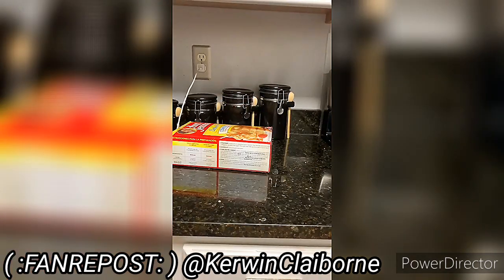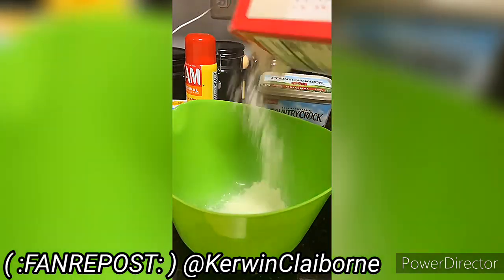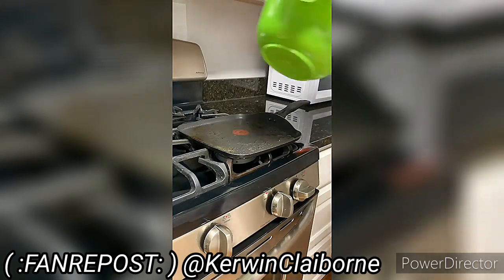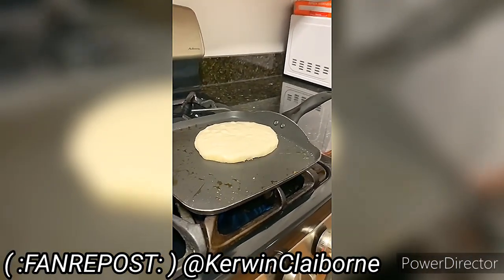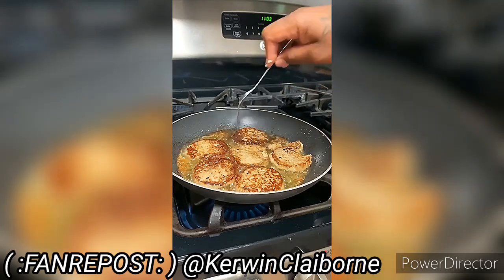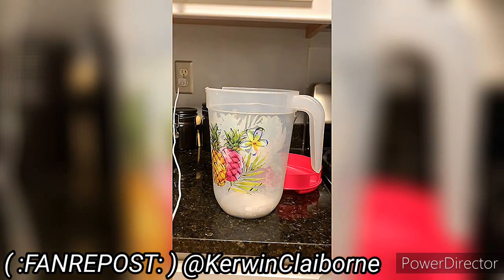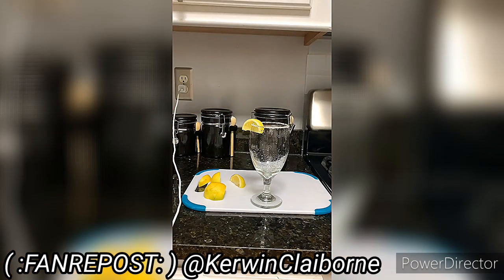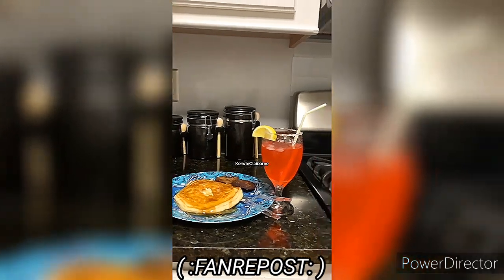KERWIN CLAIBORNE HILARIOUS voiceover SKIT'S👍😂😂 yep_im_kajun I'MA FEED EM' OR IZUM🤔OH I FORGOT SUMN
AS promised ↔️🙏🏾LESS🆙
I MADE THIS📲*A little LONGER*
GOD BLESS AND ENJOY 🙏🏾💯🤳🏾
👀🤧😶😂YAWL JUST LOOKIN' ;🤔(WITCHALL 👀N' ASSES)😂😂

HEY👀🌍🌎🌏🗺️SORRY FOR THE CURSING;🤦🙏🏾THESE ARE OLD VIDEOS...VERY VERY OLD😂😭🤣🤦🤳🏾

🙌🏾EXACTALY 😂🤣 Y'ALL JUST MAD 😭😂 look 🤳🏾
👀. GONE WITCHA MOMMA😶 WHILE YOU 👀'N LIKE FOREST WHITAKER

IF YOU WANT TO CONTINUE HELPING CHANGE THIS CHANNEL FOR A BETTER EXPERIENCE; PLEASE DON'T BE AFRAID TO👉🏾✔️SHARE ✔️COMMENT

"💨2️⃣WITCHABOY"
{LET'S WORK WITH YURP}
( :FAN REPOST: )📲

 🤙🏾THE LOVE IS ALWAYS RETURNED
 👉🏾 FOLLOW DENZY⤵️